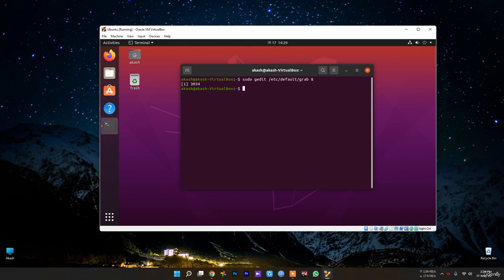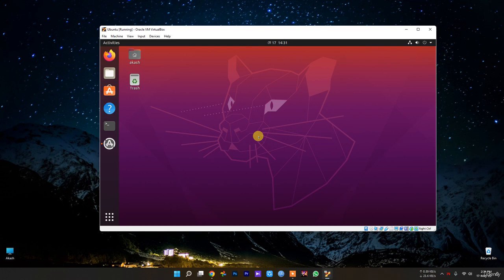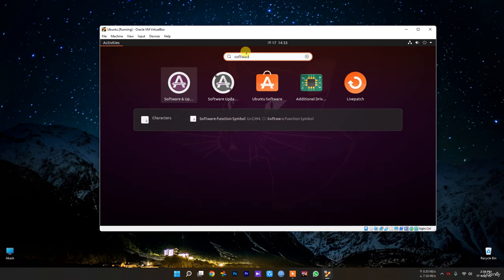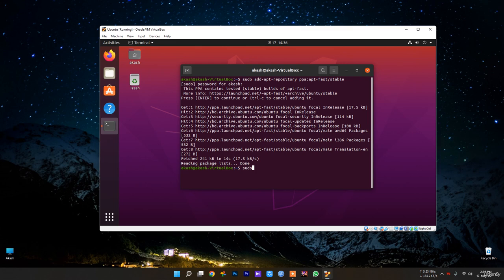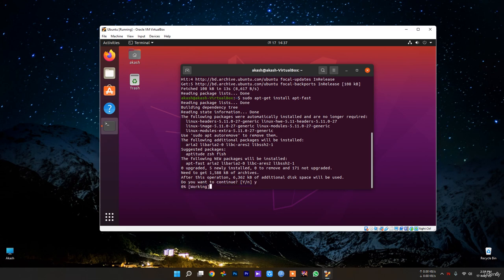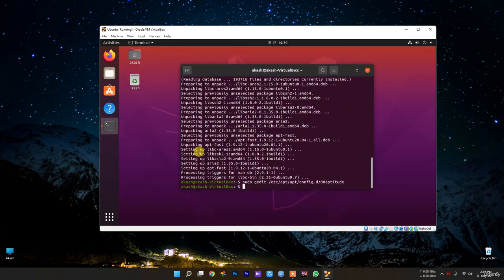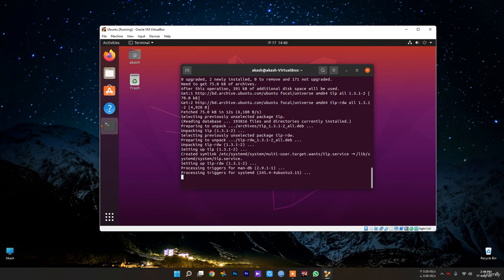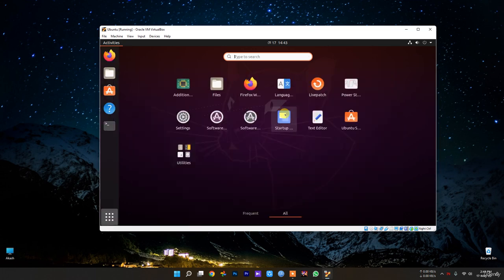15 Configuring the Mac OS X & Ubuntu